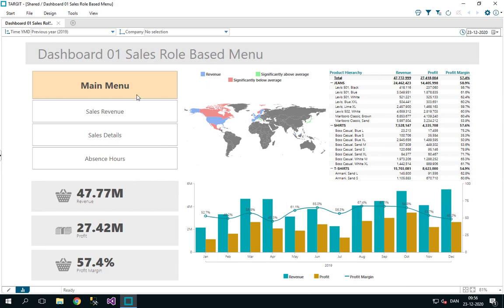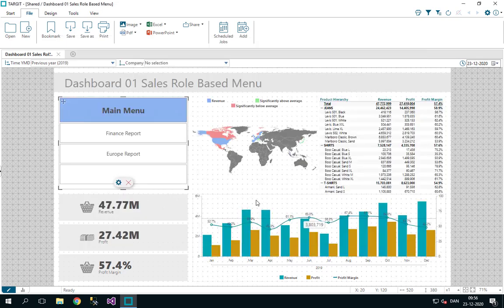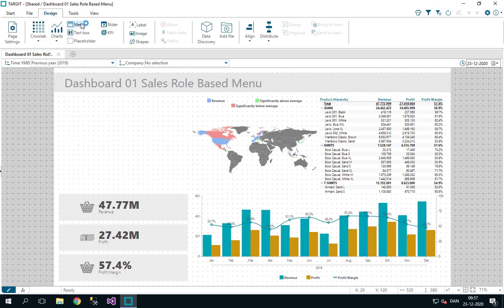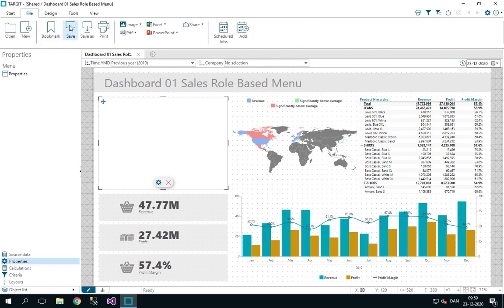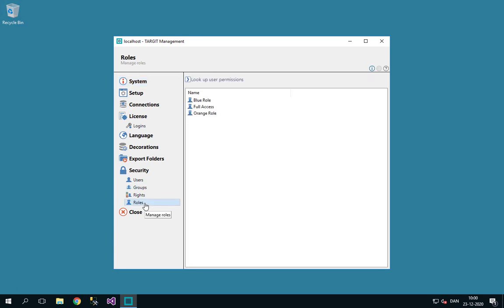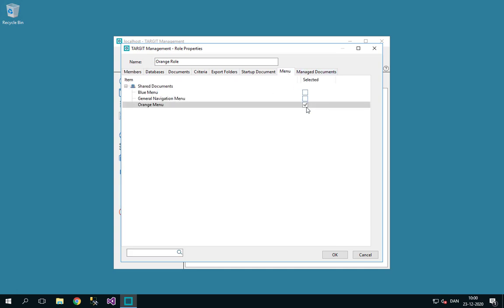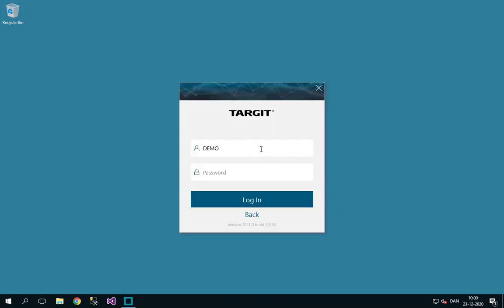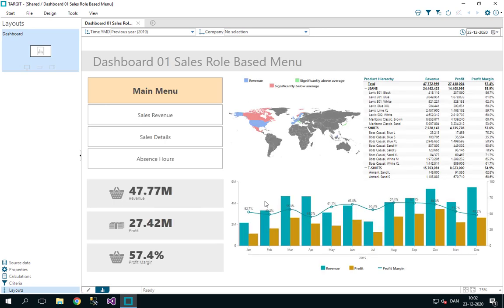TVW Role based menus